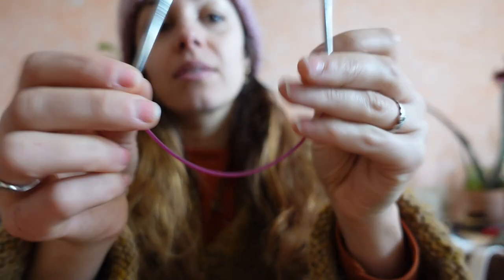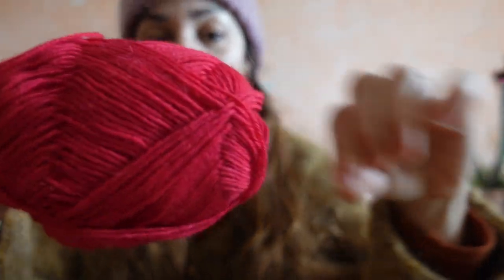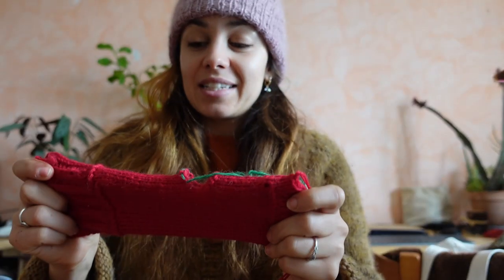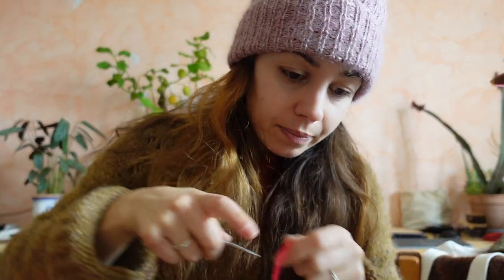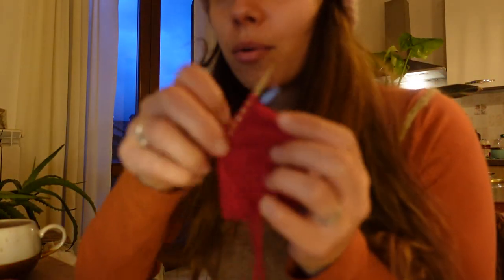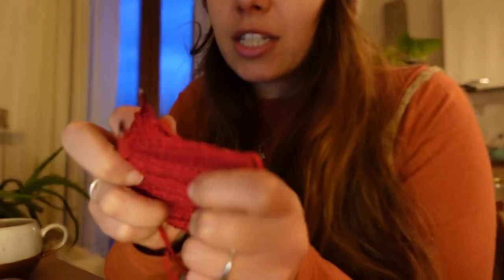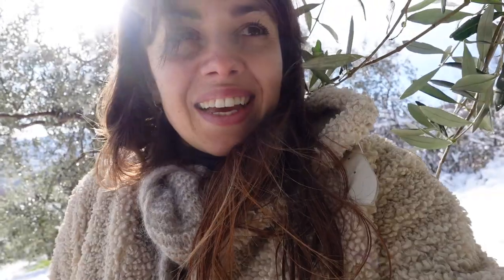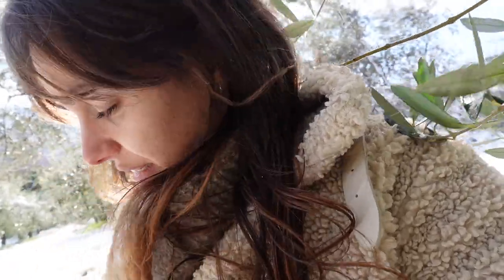Let's knit FINGERLESS MITTENS | free pattern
Hello :)
In this video I share with you how to make a simple pair of fingerless mittens. Hope you'll enjoy it and let me know if will make one for yourself.

Pattern correction:
when I say "Cast off X number of stitches" I mean DECREASE.🙏🏼🤎

Martina